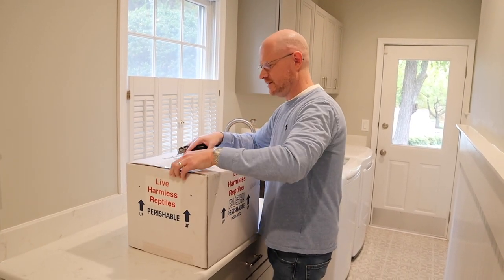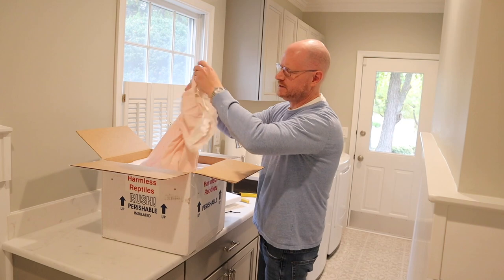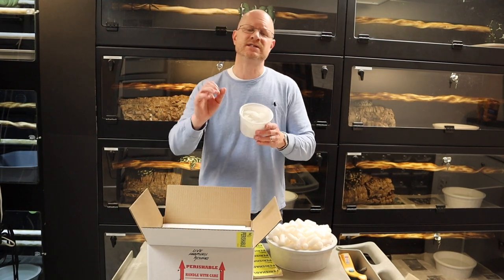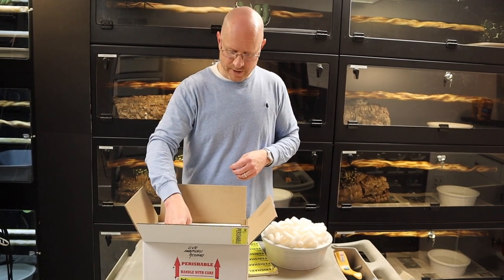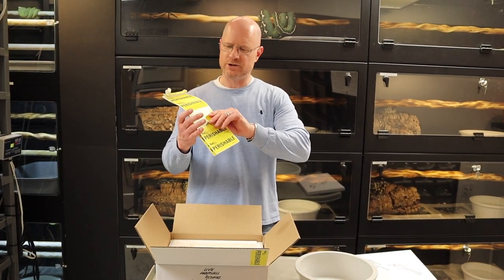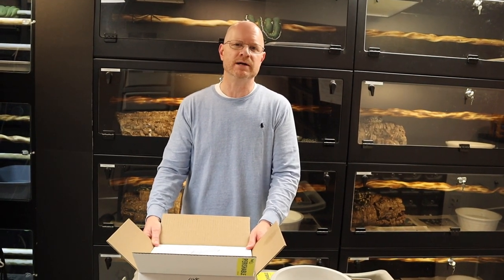New Animals Arrived and Tips & Tricks when Shipping!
New Arboreals & Tips to help you when shipping animals.
USARK $5.00 only per Month!